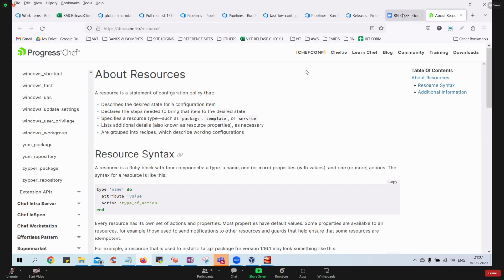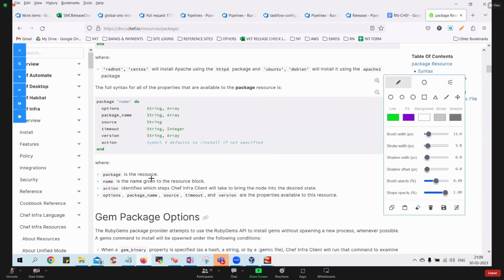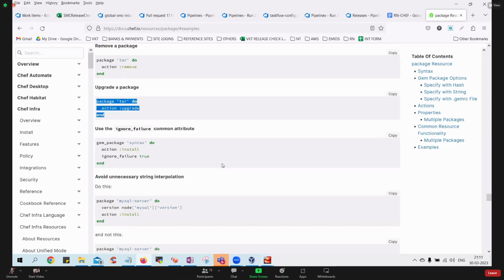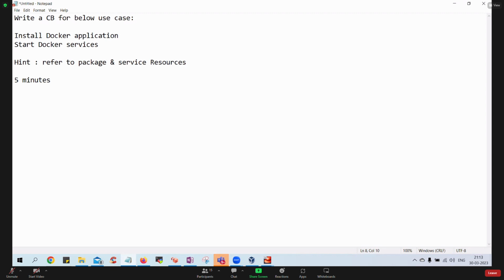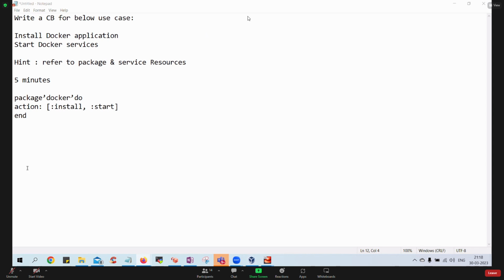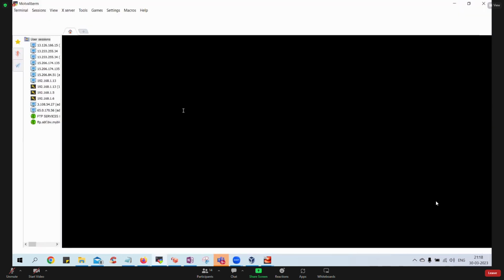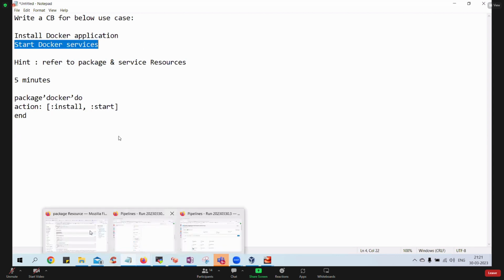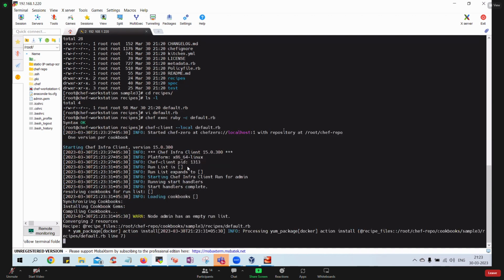Zoom Meeting 2023 03 30 21 07 02